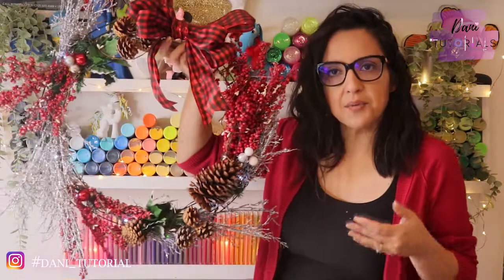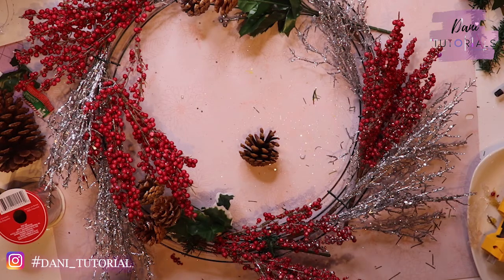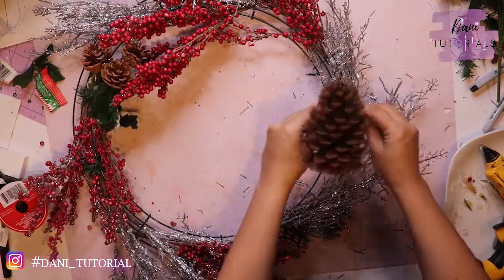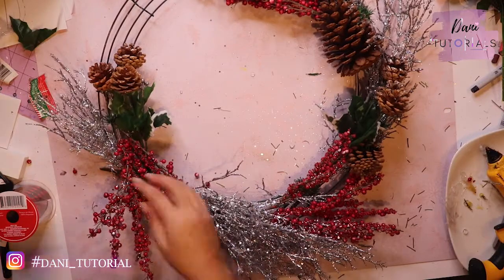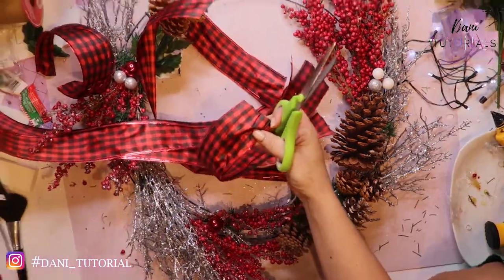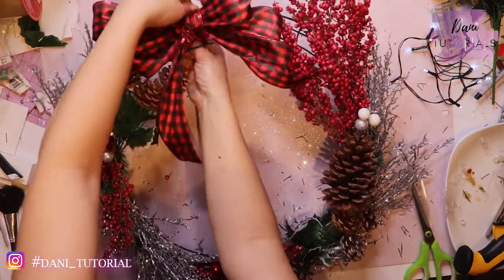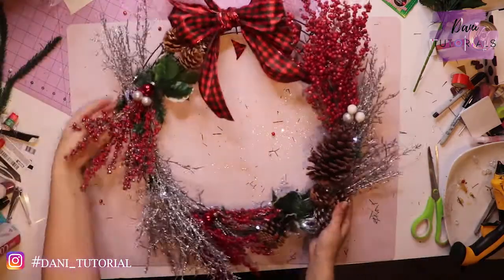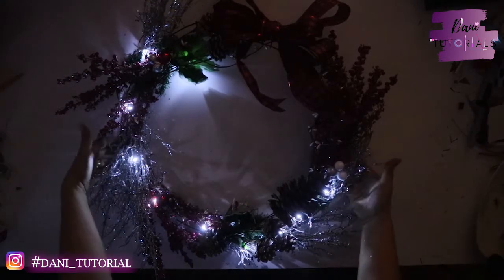SUPER EASY | $10 CHRISTMAS WREATH TUTORIAL | DOLLAR TREE DIY | DANI TUTORIALS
Hi guys,
I MADE THIS WREATH ...GUIRLANDA WITH $10ISH FROM dOLLAR TREE MATERIALS ...SUPER CUTE AND PERFECT TO MAKE YOUR HOME MORE FESTIVE ;0)

Do not forget to tag me at Instagram so I can see your art dani_tutorial ( No "S")